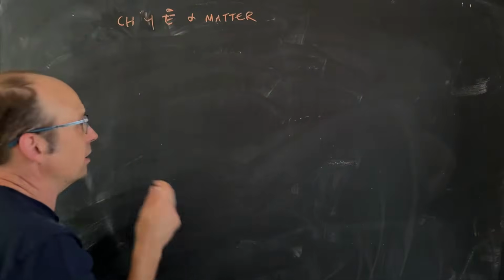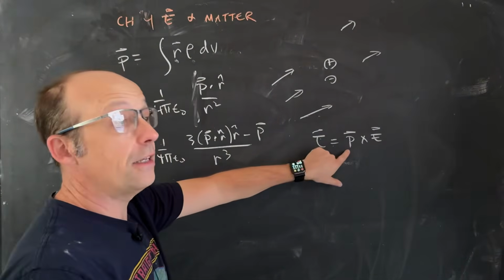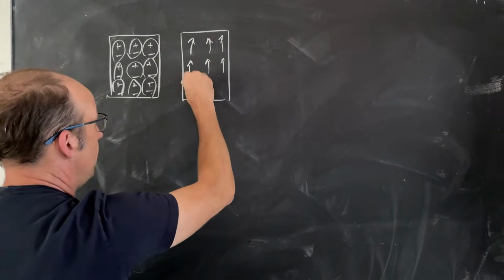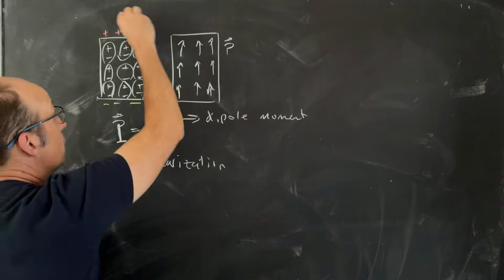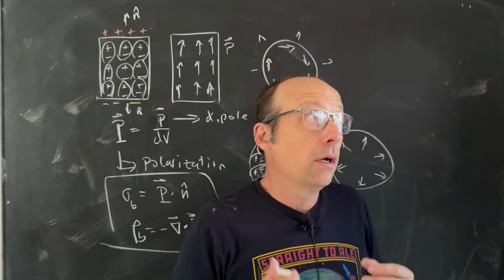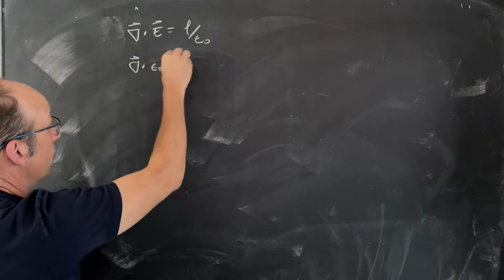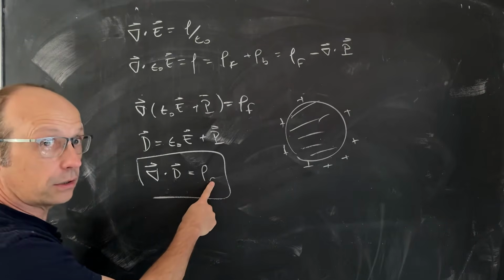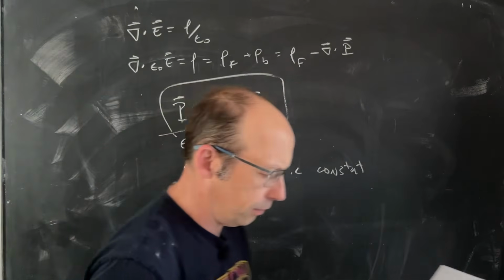Electrodynamics Chapter 4 Summary - Electric Fields and Matter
Introduction to Electrodynamics Chapter 4 summary

In this chapter:
- Review electric dipole
- Polarization
- free vs bound charges
- bound surface charge density
- bound charge density
- Guess's Law and the Electric Displacement Field